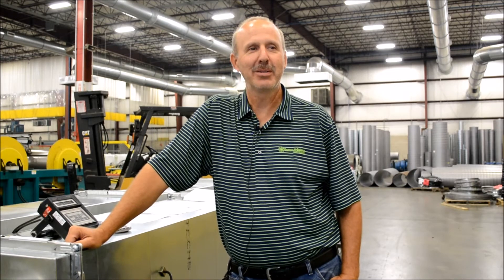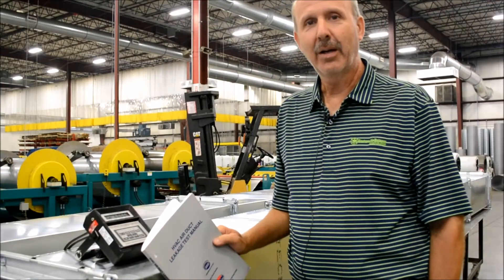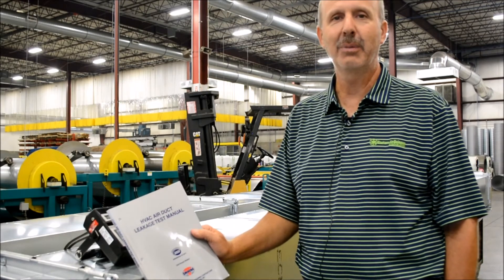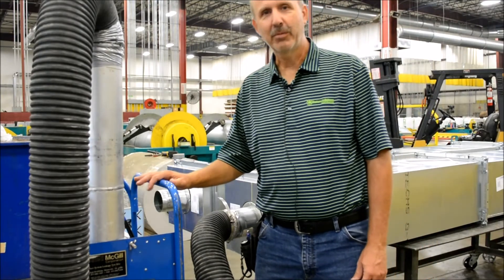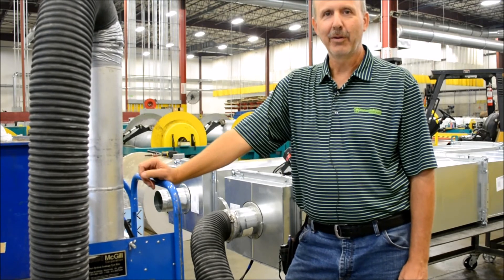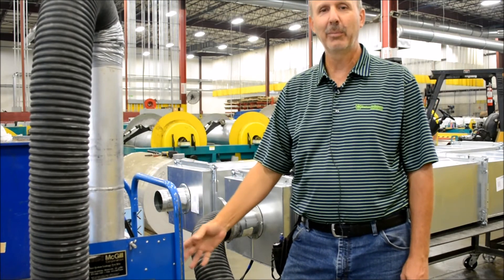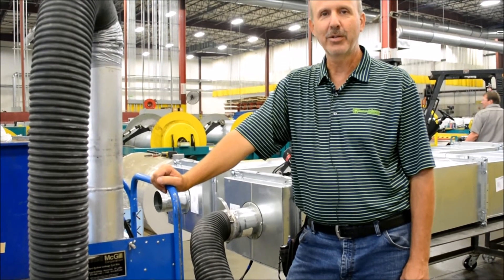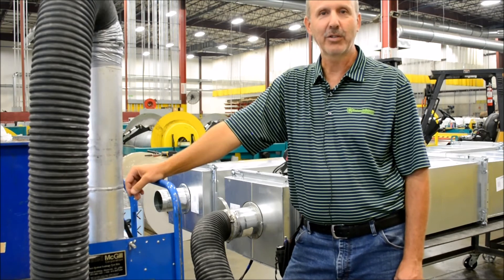MKT Duct Leakage Test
Eastern Air Balance Corporation performed a duct leakage test on MKT's pre-assembled duct. Under 2 inches of pressure, the allowable leakage is 25.2 CFM. MKT's duct only released 13.4 CFM.